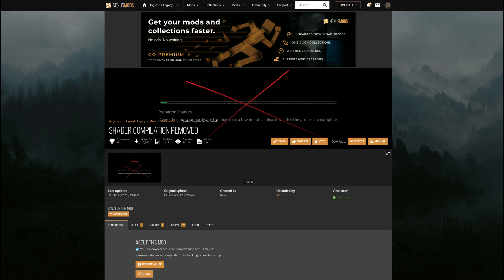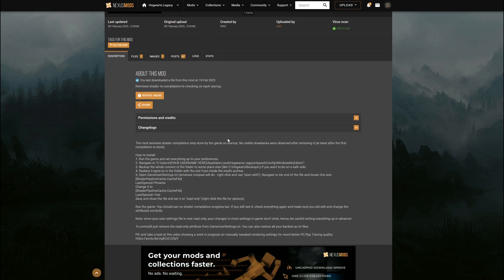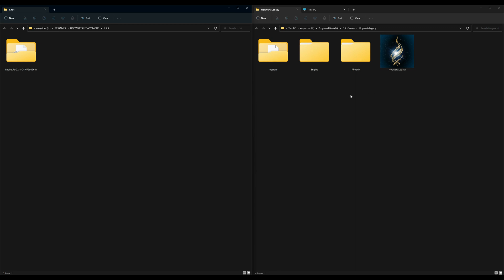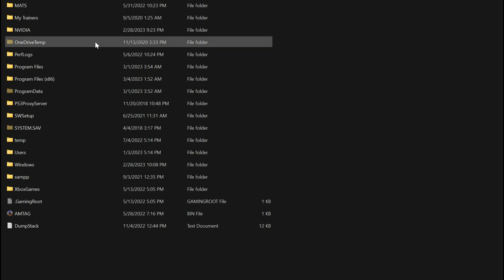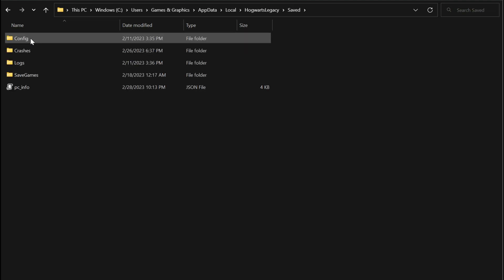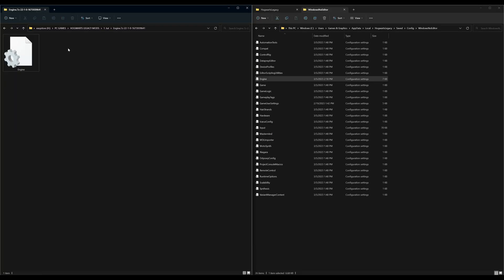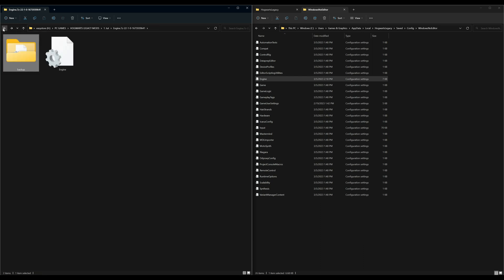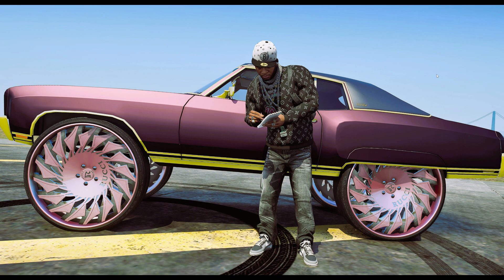How to install Shader Compilation Removed (Hogwarts Legacy) 2023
Removes shader re-compilation/re-checking on each startup.